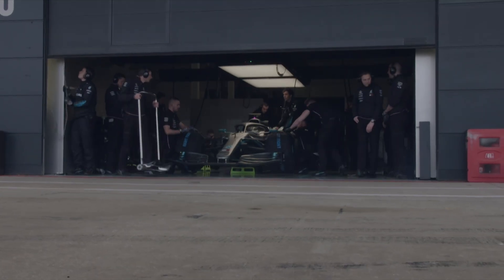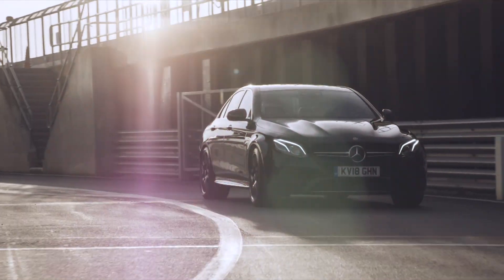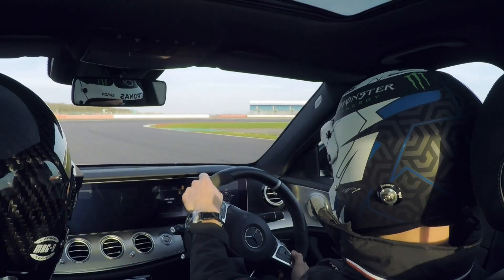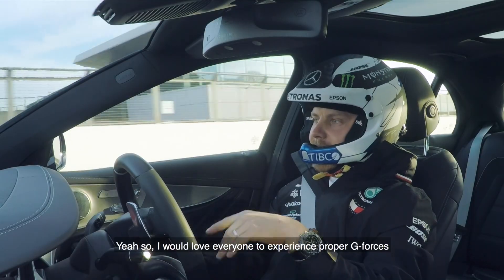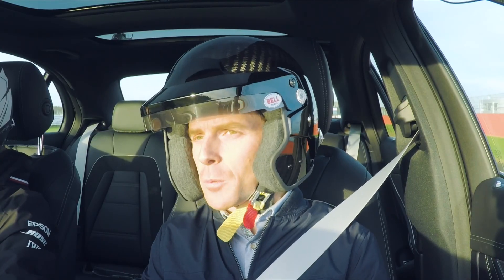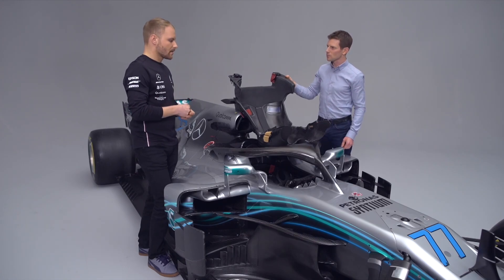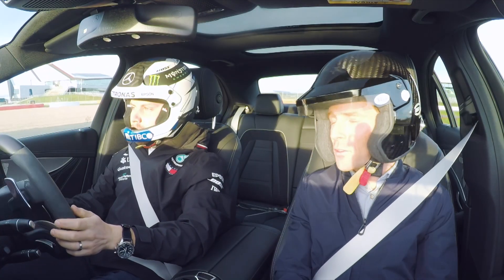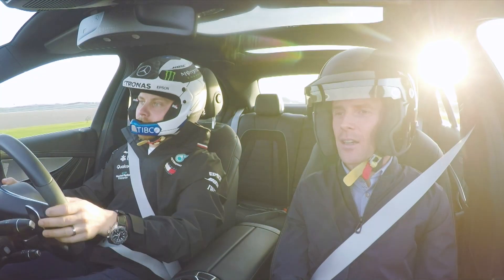What does g-force feel like in an F1 car? | Valtteri Bottas Driving Masterclass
Mercedes driver Valtteri Bottas explains the impact g-force has on the body of an F1 driver, and what it feels like inside a Formula 1 car going through a high speed corner. Bottas also explains the importance of the F1 car seat, the lack of cushioning and precision of the sizing.